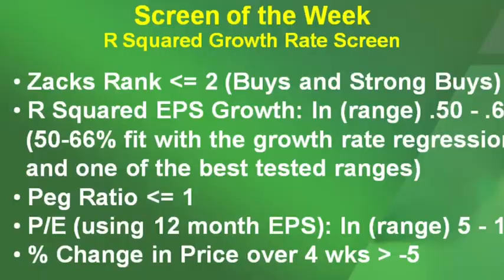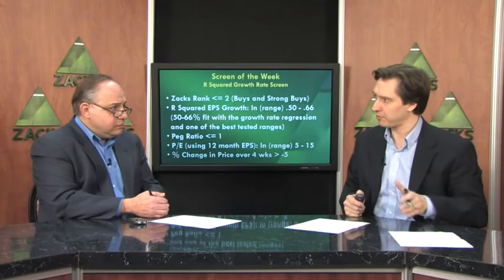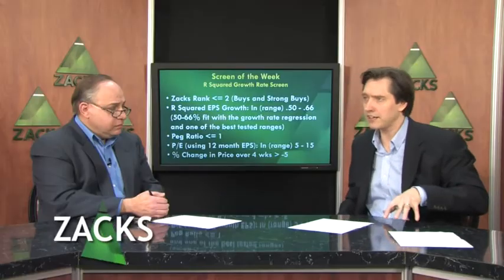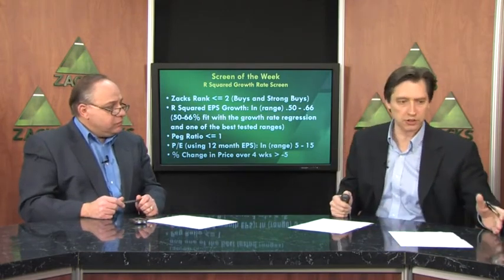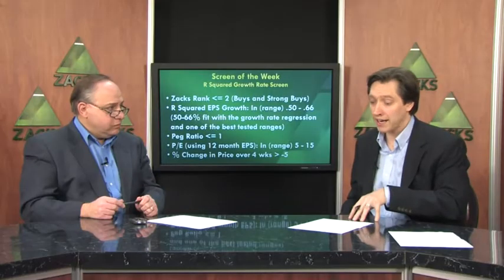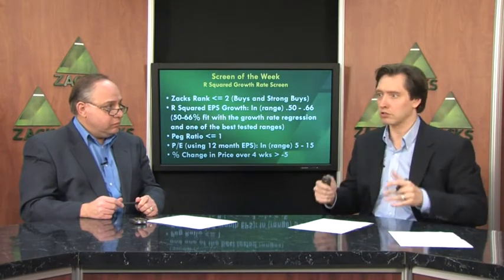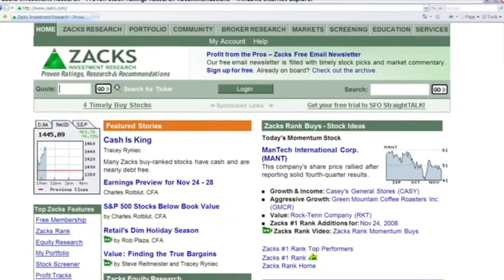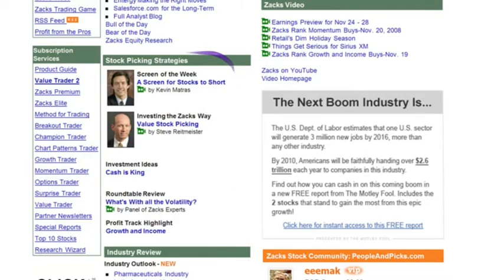Using R-Squared Growth Rate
Kevin Matras writes about the R-Squared Growth Rate and how it can help you find outperforming stocks. Read about CBRL, CTRN, DPZ, EEFT and MTZ.